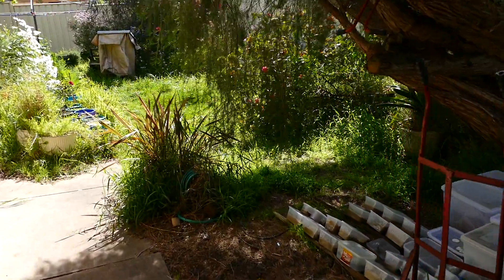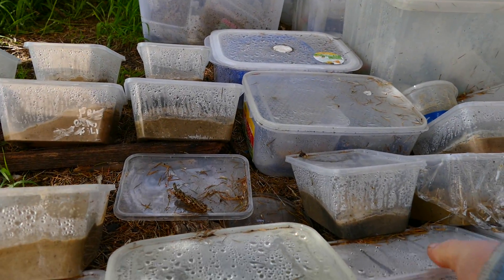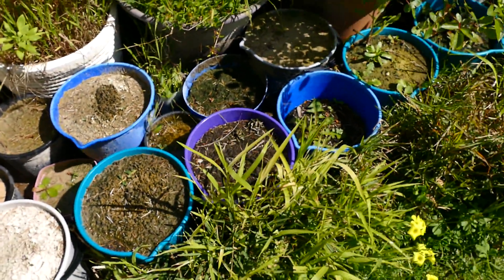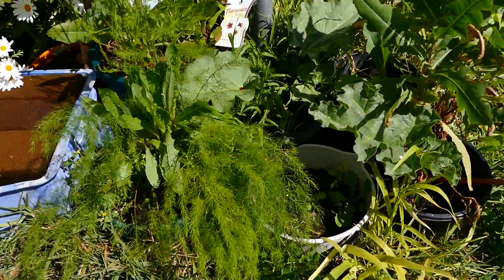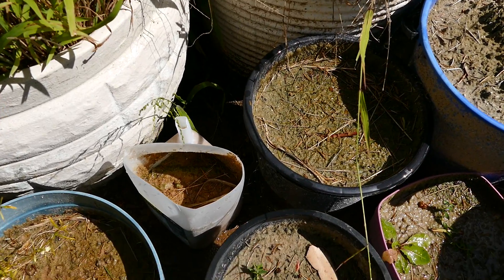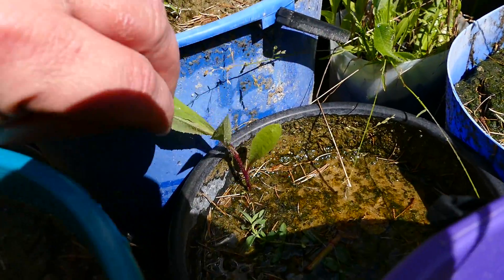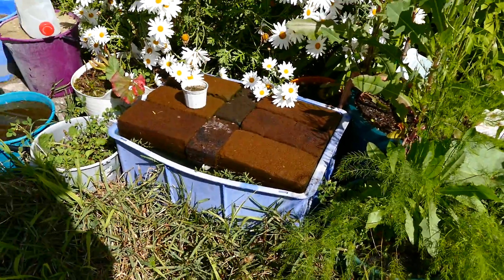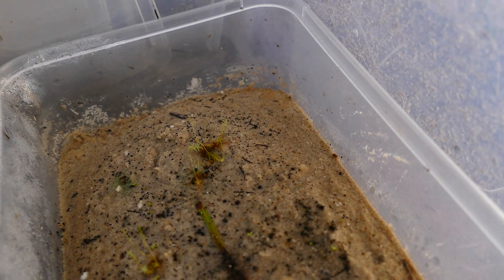[20T] Dicktales From-The 'Sausage'-FACTORY . OVERVIEW 'Thus'-Far Getting-Ready For-The-'Big'-ONES!!!